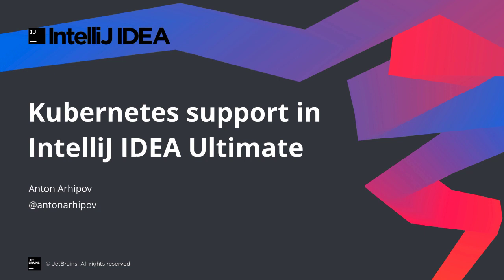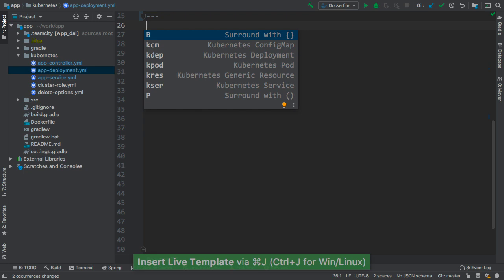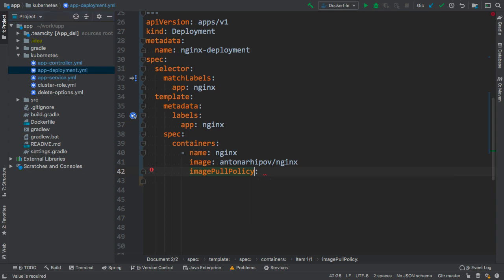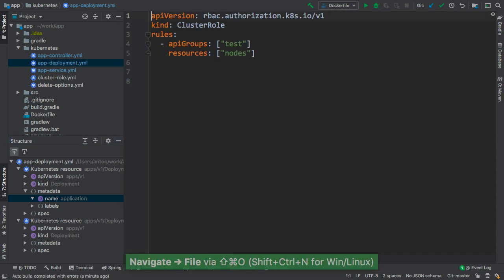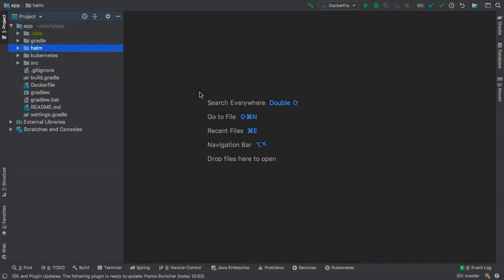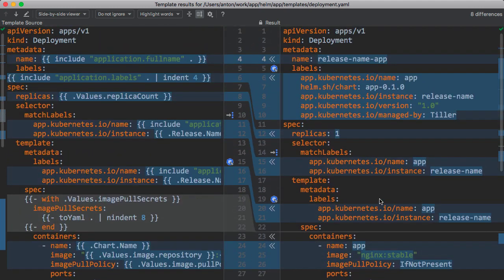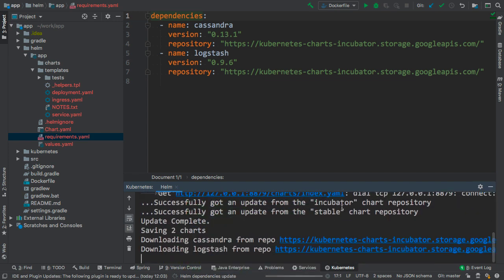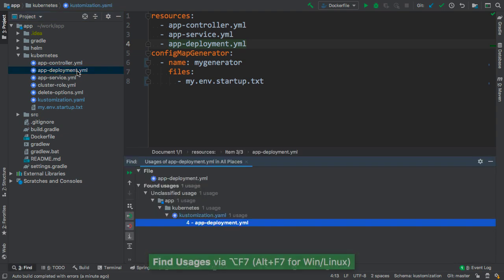Kubernetes Support in IntelliJ IDEA Ultimate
In this screencast, we will have a look at the Kubernetes support in IntelliJ IDEA and the other IntelliJ-based IDEs from JetBrains.
The IntelliJ IDEA enhancements for Kubernetes include: code completion, inspections, quick-fixes for Kubernetes resource files, icons in the gutter for easier navigation, popup documentation, live templates, Helm support, editing support for Kustomize, and the ability to load a custom resource specification from external sources.

*Author: Anton Arhipov